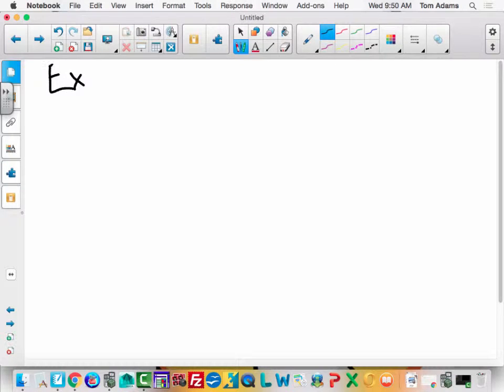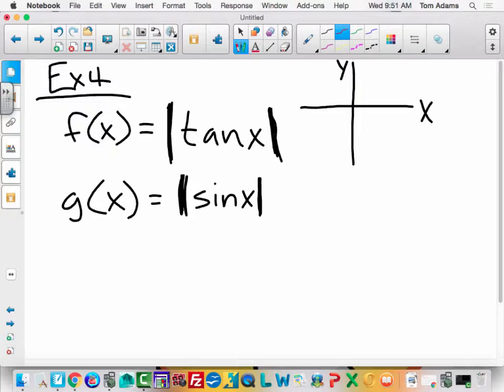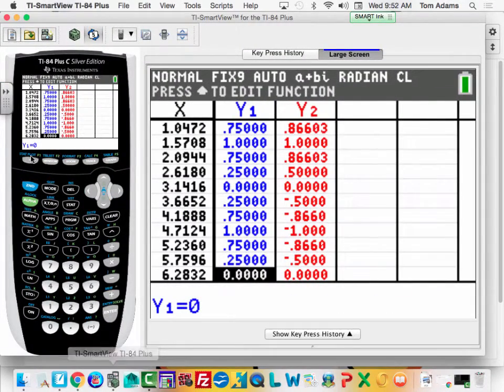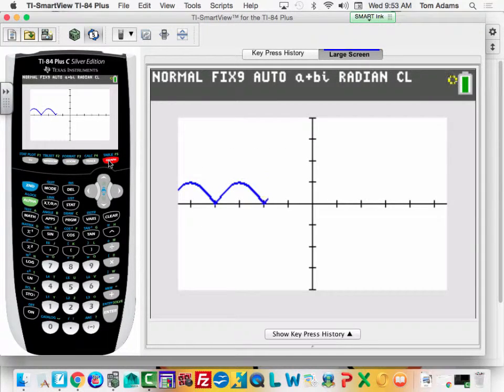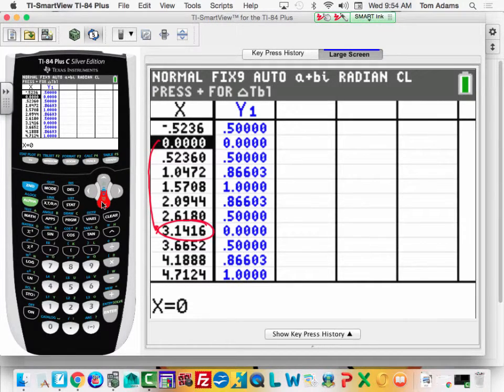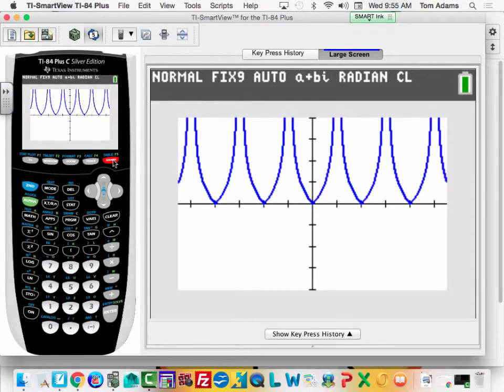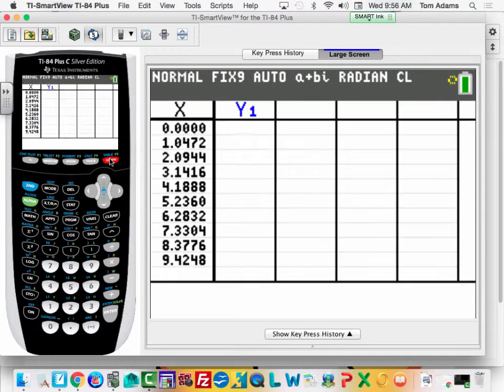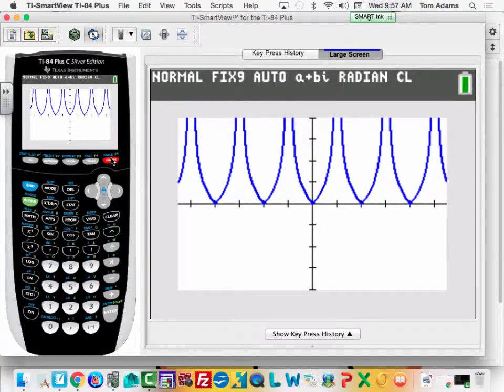Precalculus 4.6 Composite Trigonometric Functions Example 4